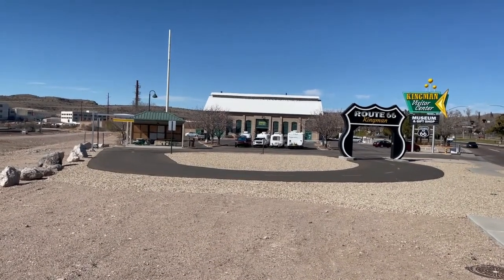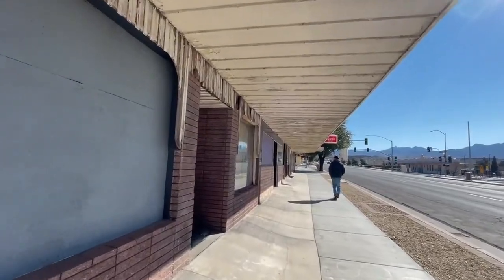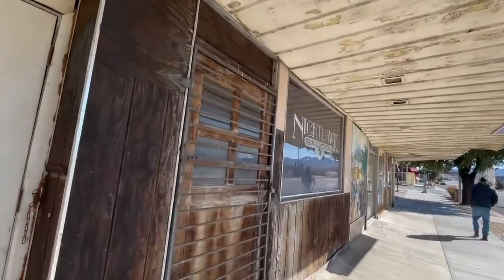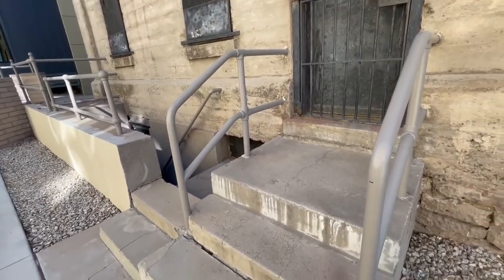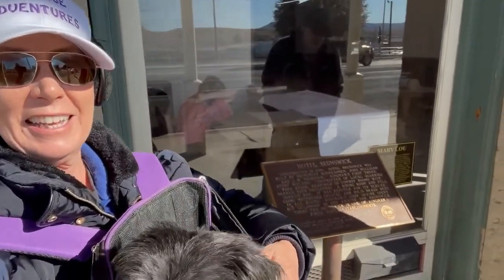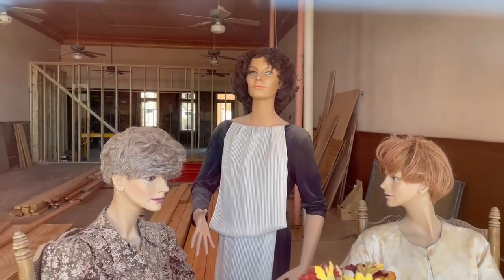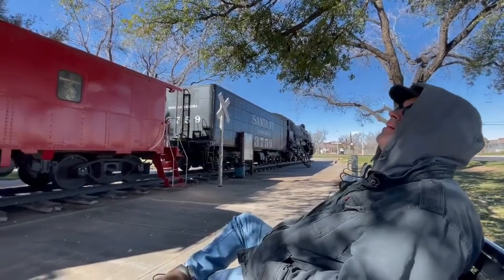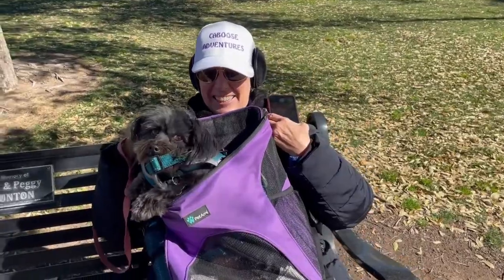Route 66 - Kingman, AZ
Checking out all the cool places in downtown Kingman, AZ along scenic Route 66.